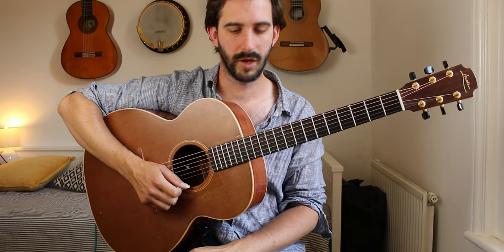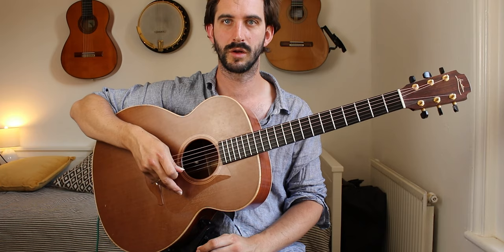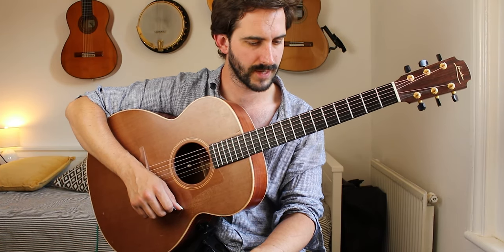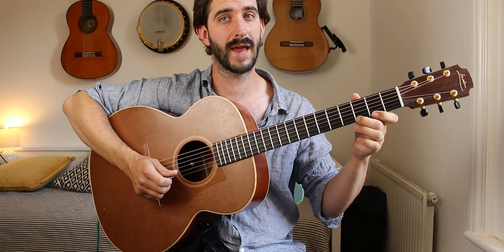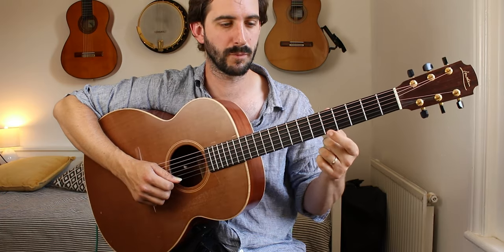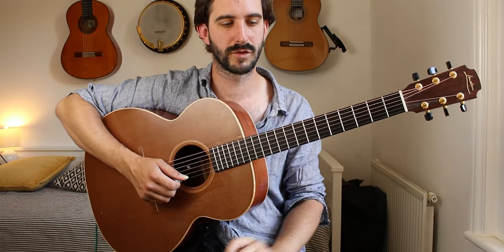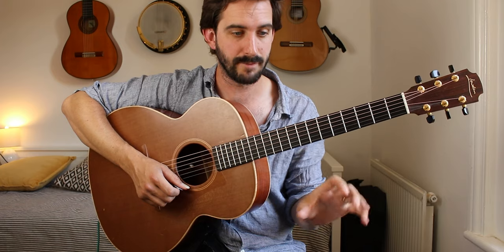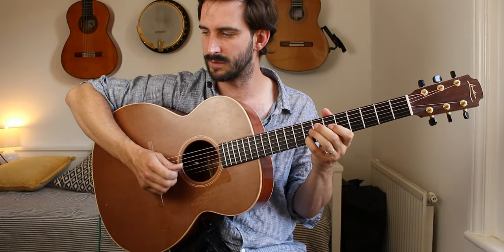Planxty Irwin - RGT Grade 3 Acoustic Guitar 2020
Here's a performance of Planxty Irwin arranged by Mickey Murphey for the RGT Grade 3 syllabus from 2020. I've included a brief tutorial on things to look out for when playing this piece. Hope its of use!

Performed by Joseph Warwick. If you're interested in online guitar lessons, please for more info and to get in touch!